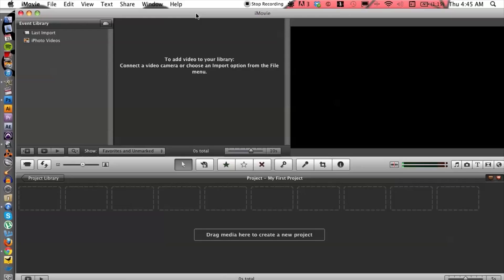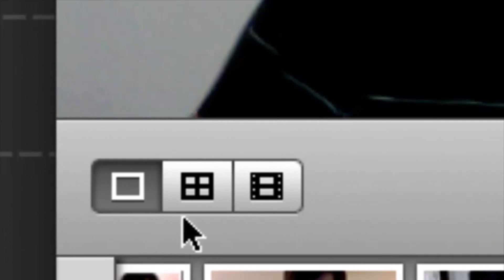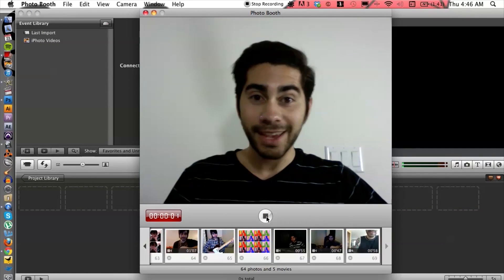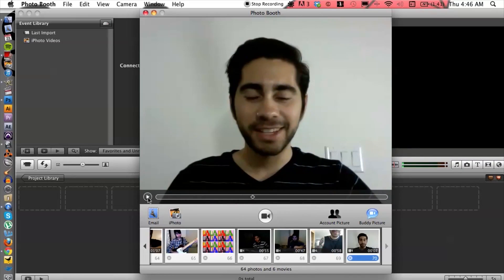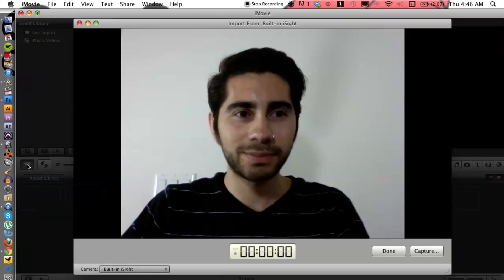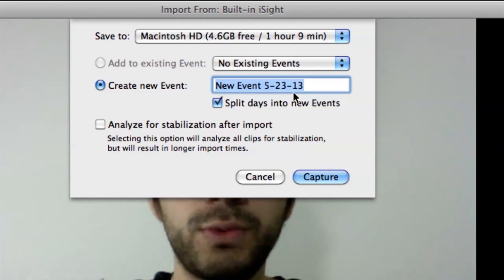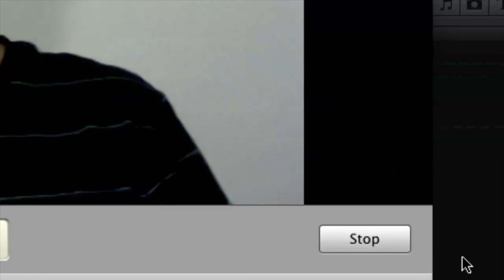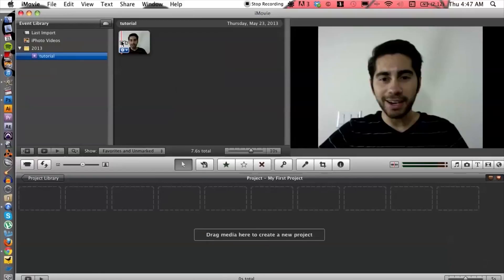How to Video Record on Macbook Pro : iMovie & Video Editing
Video recording on a Macbook Pro is handled through the use of one already-included application. Record video on a Macbook Pro with help from an audio engineer, musician, video editor and Mac savvy tech in this free video clip.

Series Description: iMovie remains one of the most powerful consumer level non-linear digital video editing applications on the planet. Get tips on how to use iMovie to the best of its ability with help from an audio engineer, musician, video editor and Mac savvy tech in this free video series.